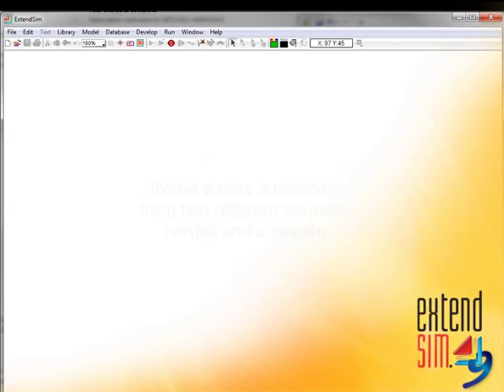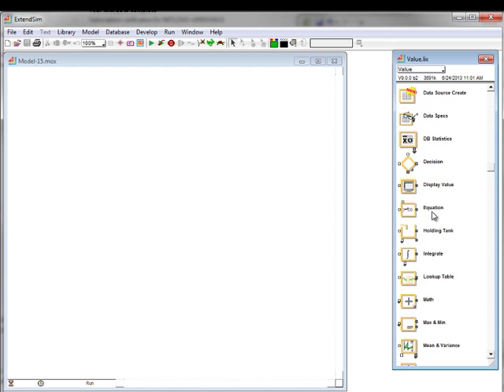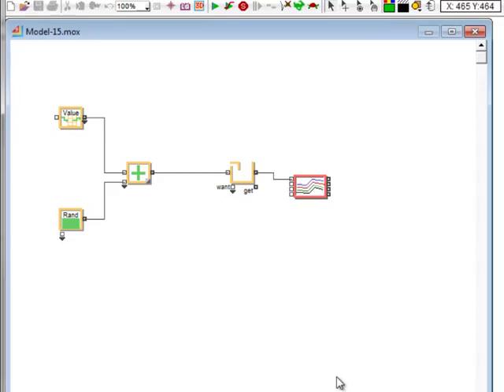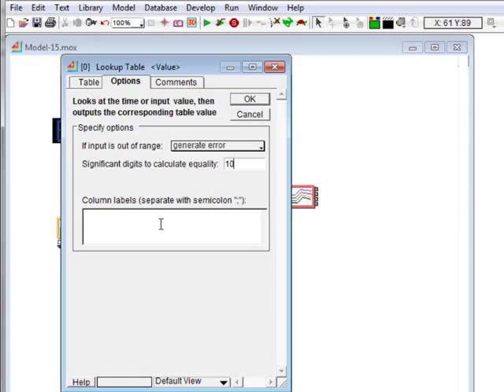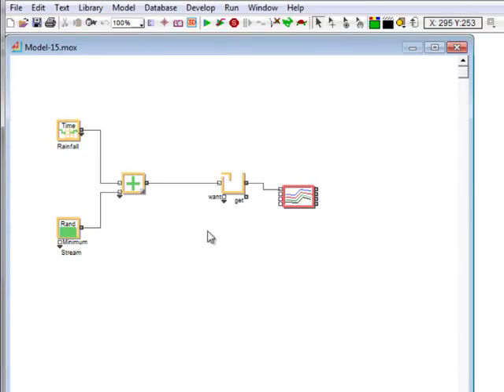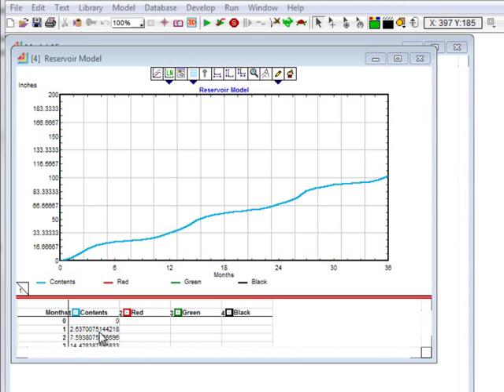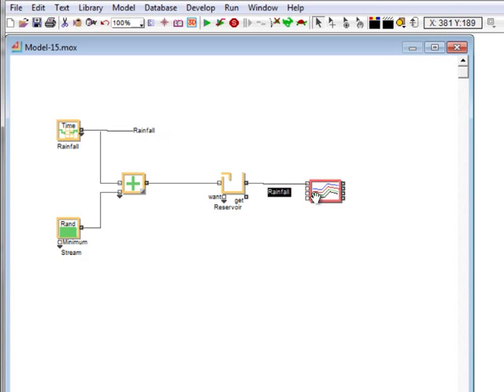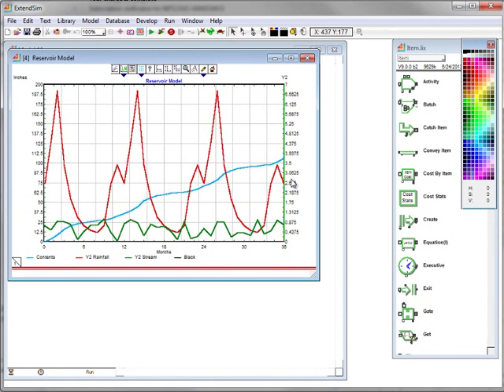ExtendSim Continuous Tutorial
This tutorial will help you learn the basics of working with ExtendSim models and introduce you to the concept of continuous modeling.

The model in this tutorial simulates a reservoir being filled by two water sources - rainfall and an incoming stream. The purpose of the model is to see how much water accumulates in the reservoir over time.

Follow along in the ExtendSim User Guide as you view this video. This is the model you build in the Tutorial - Continuous Modeling chapter.